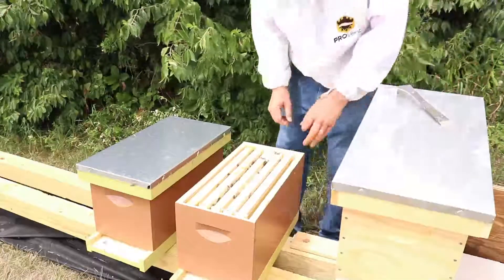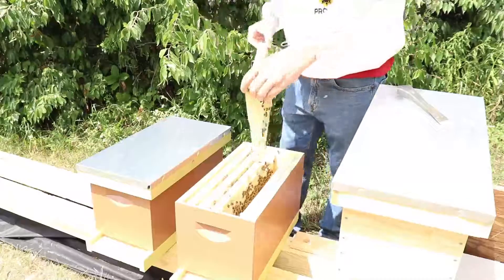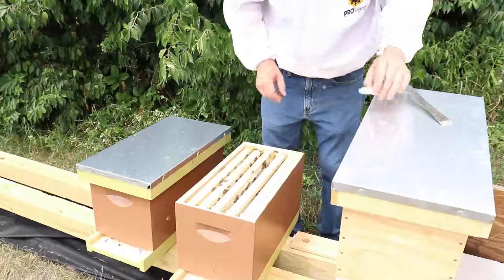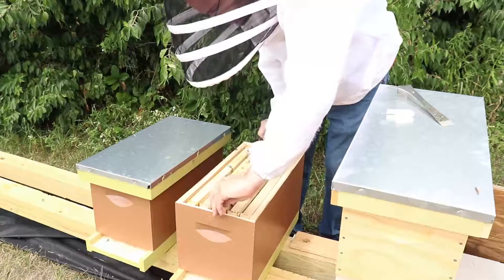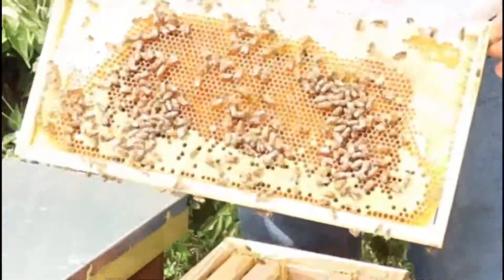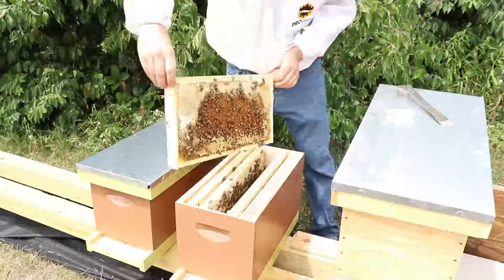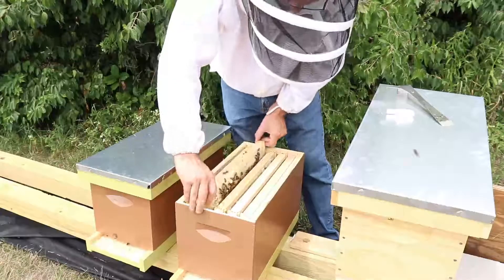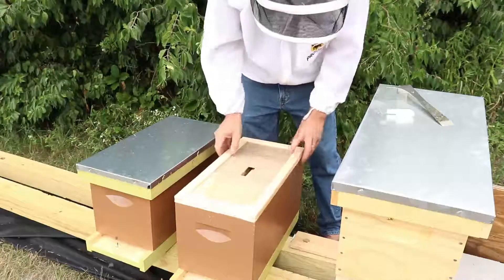Was the Queen Accepted? Are there enough bees? - Hive #014 (Rec 7 29)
I made this hive as a nuc with 2 frames of brood and 2 frames of food. I did this inspection one week later to see if the queen was accepted and if she was laying eggs. I also wanted to see if there enough bees in the colony to keep the brood warm and take care of the new brood until the capped brood emerges.